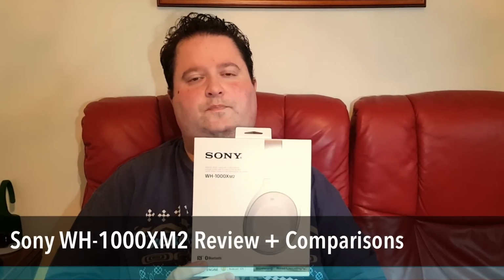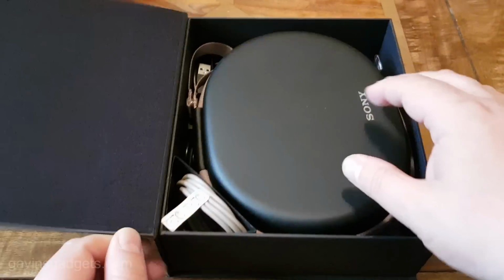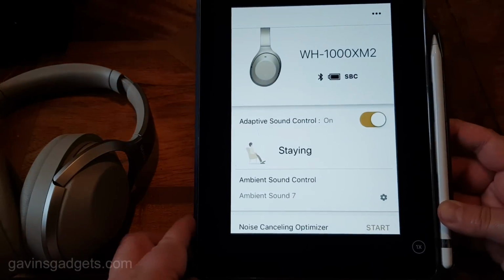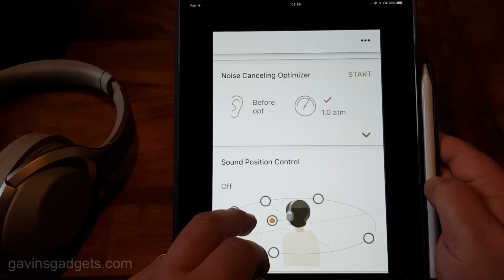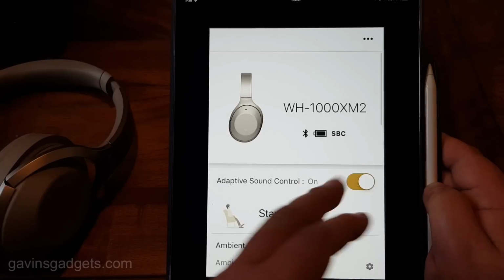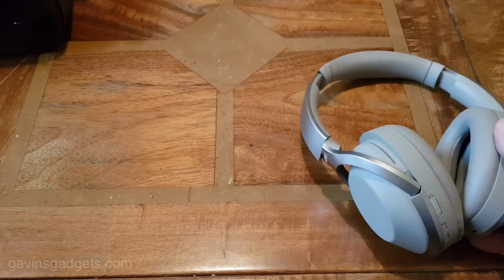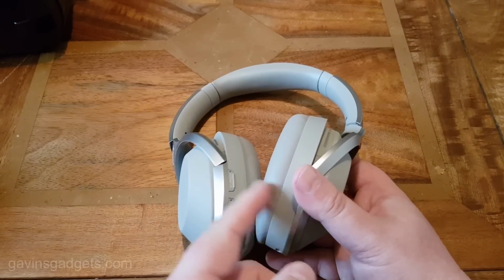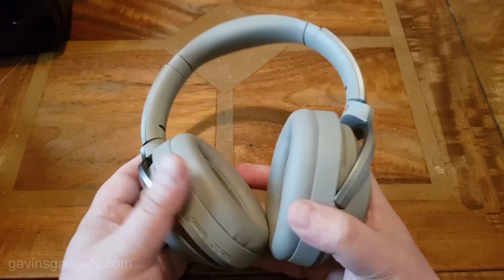Sony WH-1000XM2 Review & Comparison with Beats Studio 3 Wireless & Bose QC35 II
Review of the Sony WH-1000XM2 plus comparison with the new Beats Studio 3 Wireless and Bose Quietcomfort 35 II.

Latest pricing on Amazon UK

The Key Features

- Digital Noise Cancelling lets you listen without distractions
- Personal Noise Cancelling Optimizing and Atmospheric Pressure Optimizing
- Wireless freedom with BLUETOOTH® technology and NFC
- Smart Listening by Adaptive Sound Control automatically adjusts ambient sound to your activity
- High-quality audio with DSEE HX™, S-Master HX ™ and LDAC, APT-X, AAC, APT-X HD
- Driver Unit 40mm, dome type (CCAW Voice Coil)
- Frequency response wired 4Hz-40,000Hz
- Frequency response (BLUETOOTH® COMMUNICATION) 20Hz - 20,000Hz (44.1kHz Sampling) / 20Hz - 40,000Hz (LDAC 96kHz Sampling, 990kbps)
- Impedance - 46 ohm (1kHz) (when connecting via the headphone cable with the unit turned on) , 14 ohm (1kHz) (when connecting via the headphone cable with the unit turned off)
- Sensitivities (DB/MW) 103dB / mW (1kHz) (when connecting via the headphone cable with the unit turned on) , 98dB / mW (1kHz) (when connecting via the headphone cable with the unit turned off)
- Charge time - 4 hours
- Battery life - 30 hours NC on, 38 hours with NC off
- Line of sight range 10m